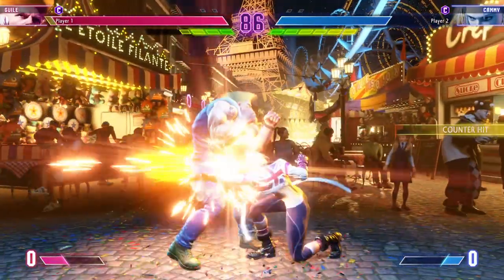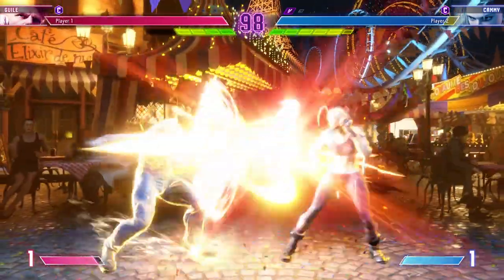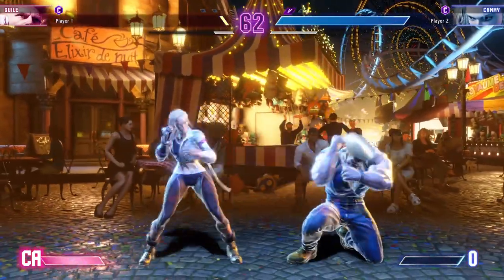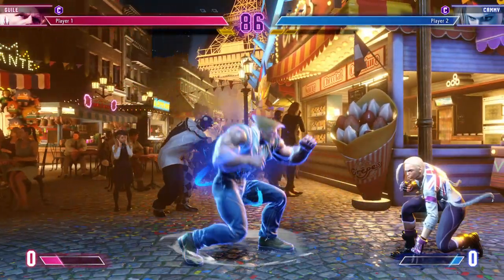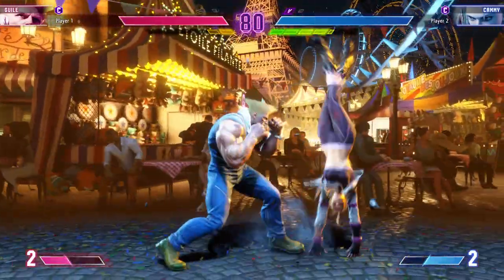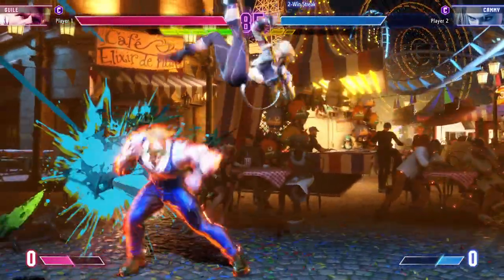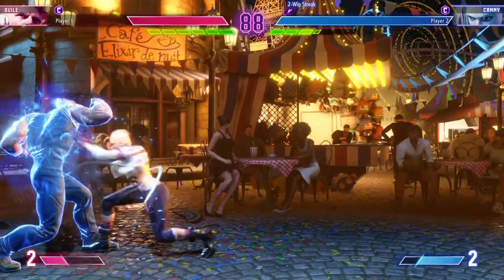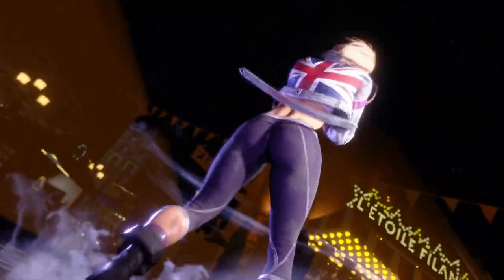KID Cammy vs Isimism Guile